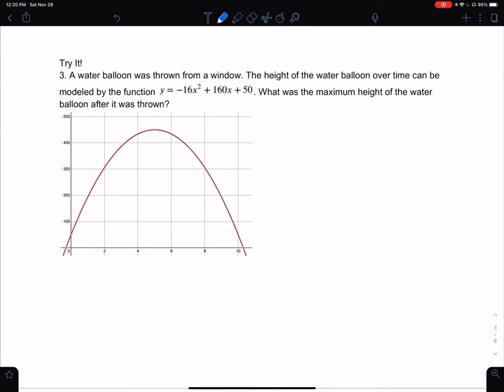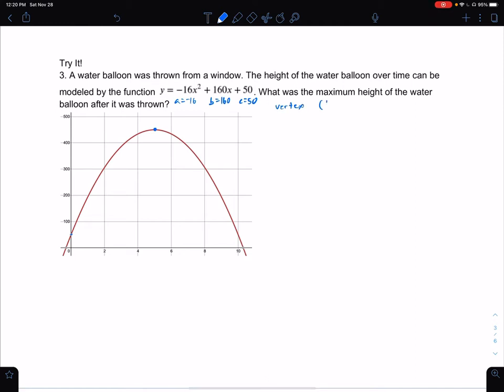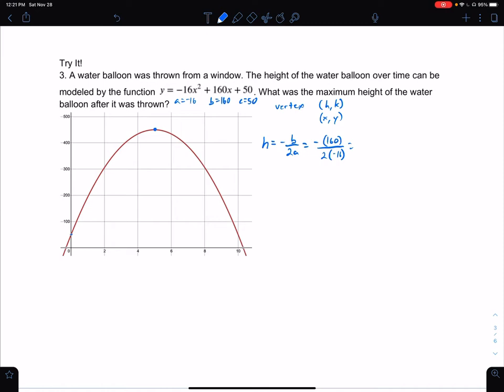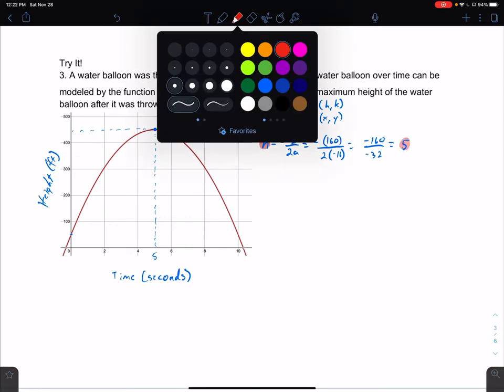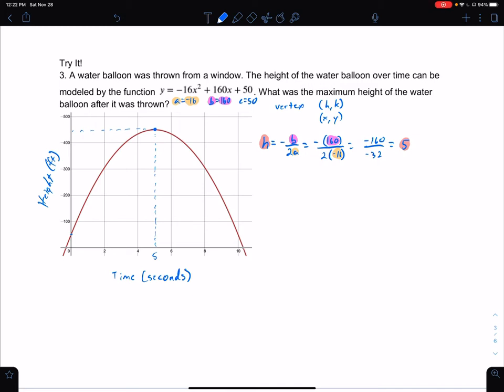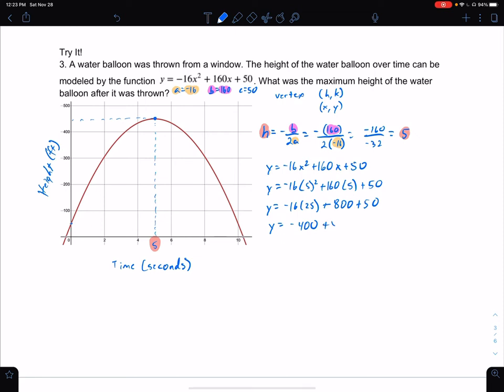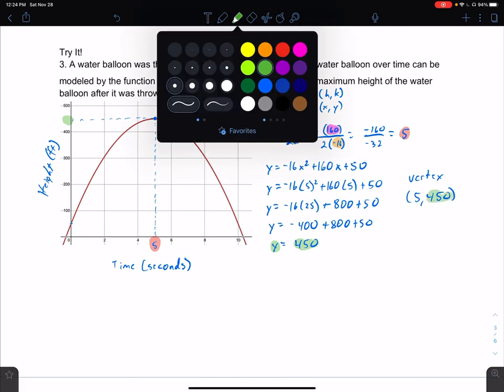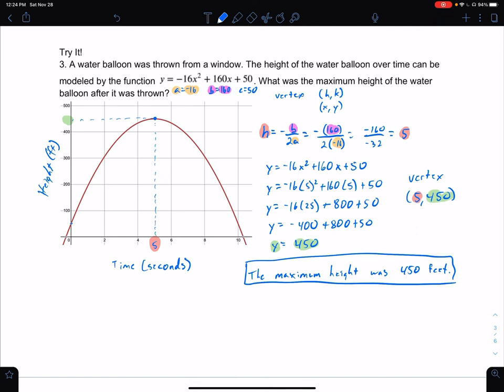2.2 Try It! #3